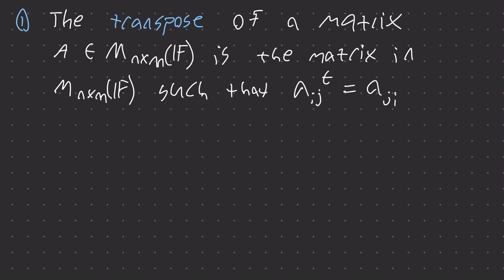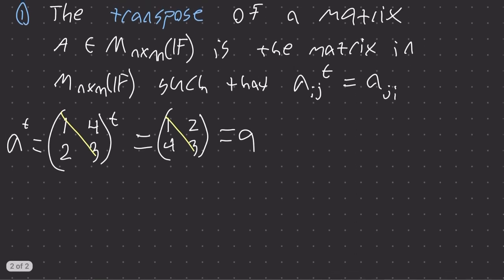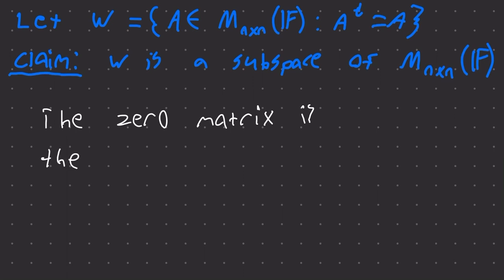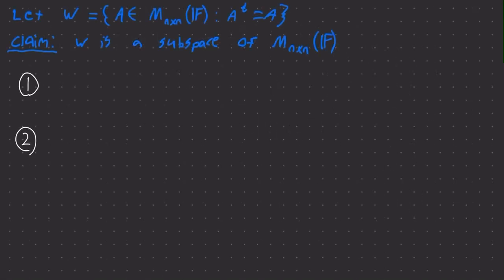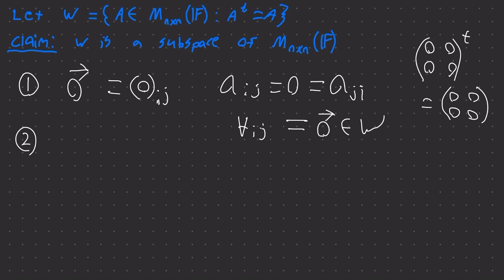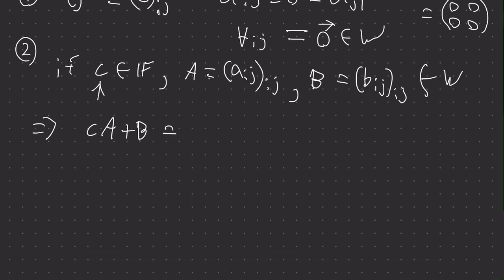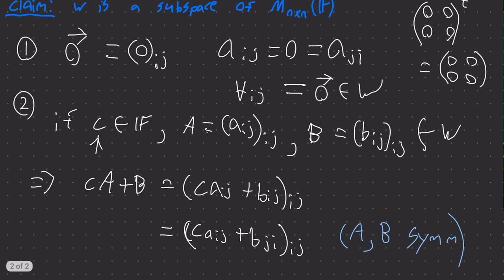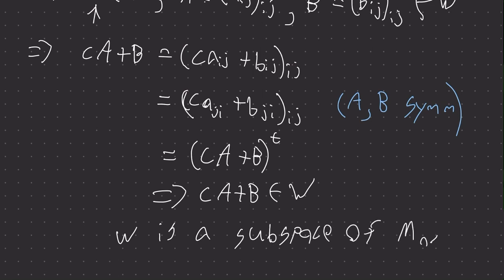Linear Algebra: subspaces practice problems